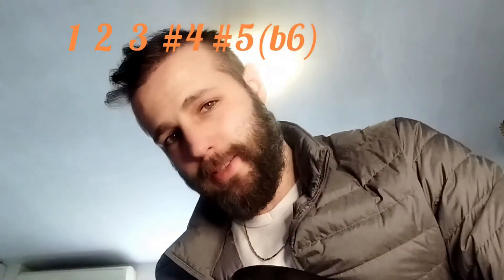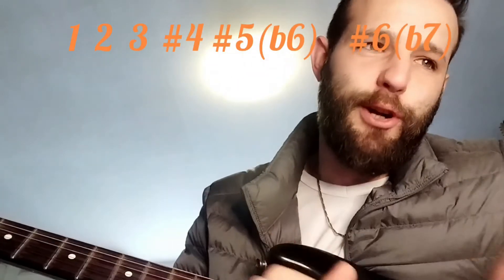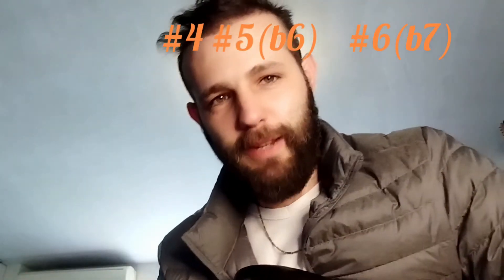Play out of scale | HACK | with this mysterious sounding scale